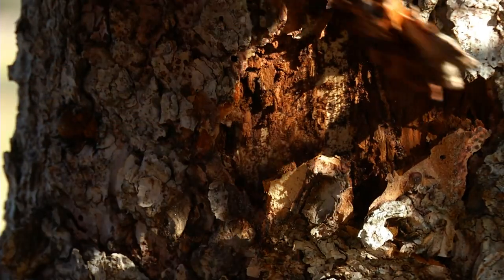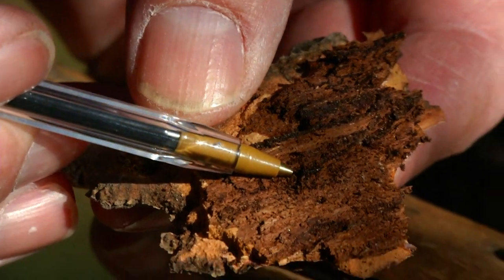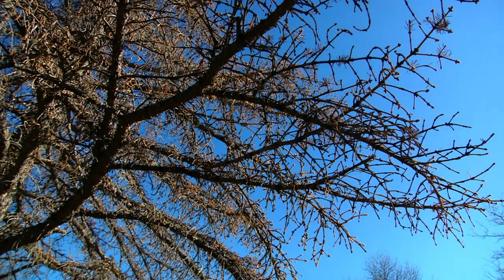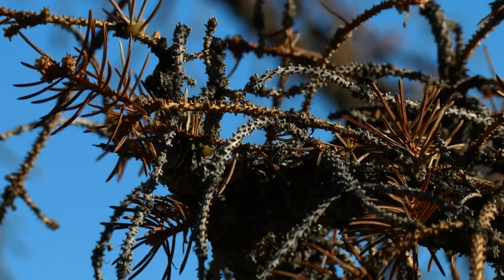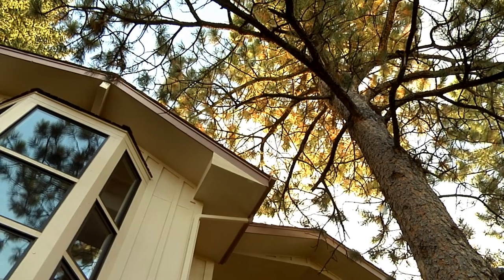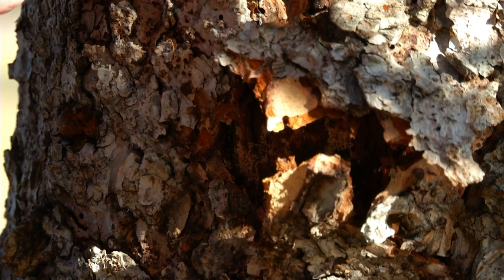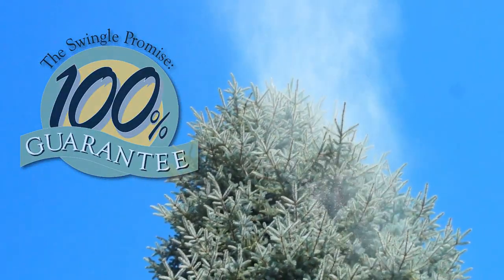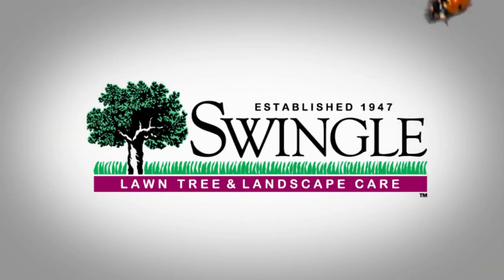IPS Beetle on Spruce and Pine Trees - Denver and along the Front Range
The Ips beetle begins by infesting the tops of trees. Thousands of beetles will infest a tree, killing it rapidly within one season. The beetle feeding in the wood will cause total disruption of water flow to the needles causing them to dry-out. Spruce needles drop off green while pine needles fade to brown. This all will happen without warning and once discovered there is no treatment to save the tree.